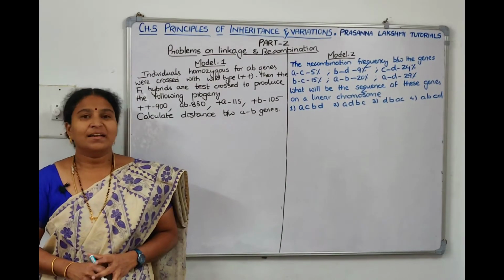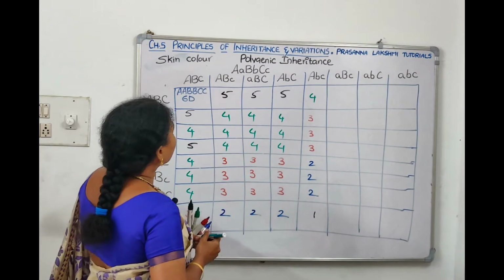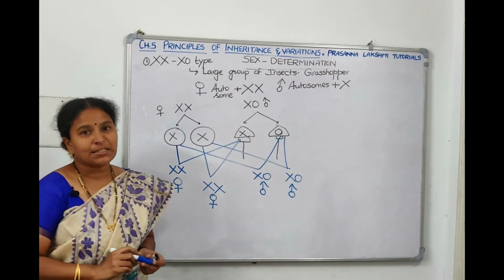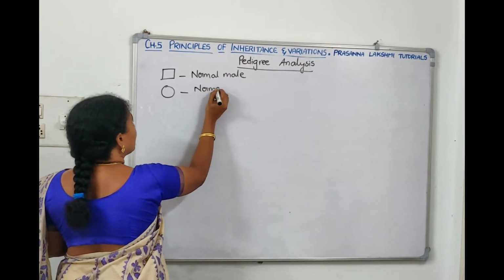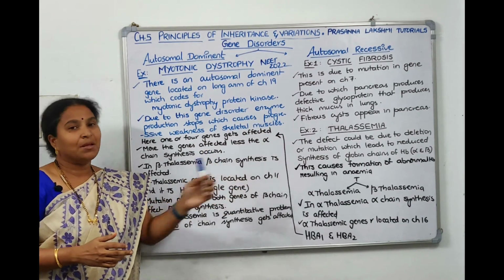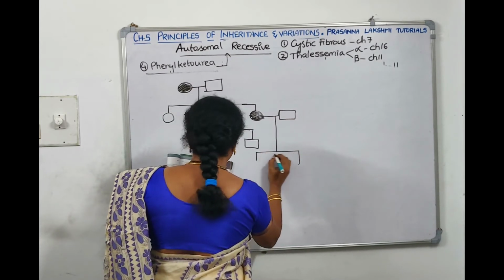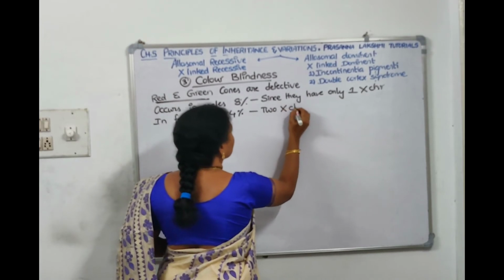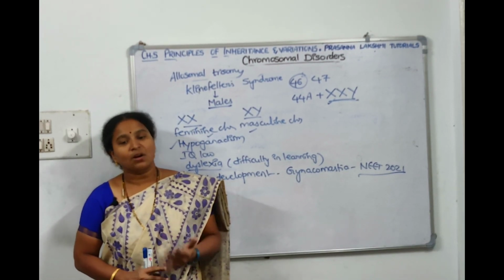PRINCIPLES OF INHERITANCE AND VARIATIONS | ONESHOT PART 2 | NCERT BIOLOGY|PRASANNA LAKSHMI TUTORIALS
xx-xotypeofsexdetermination
xx-xytypeofsexdetermination
zz-zotypeofsexdetermination
zz-zwtypeofsexdetermination